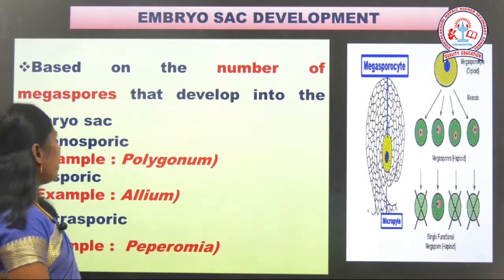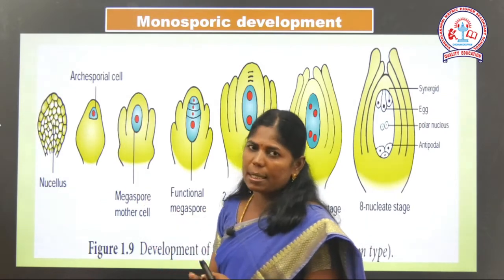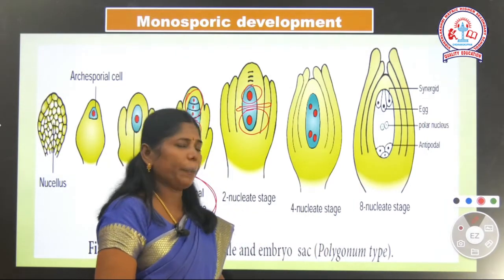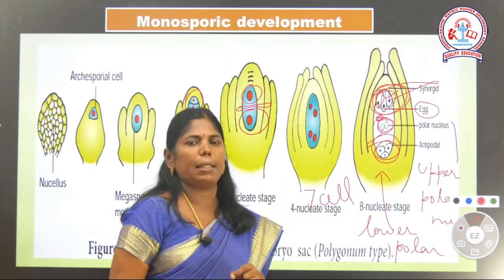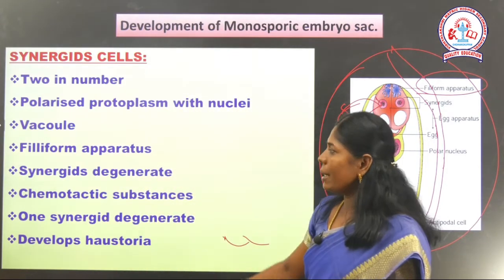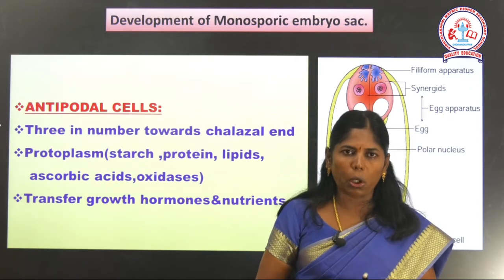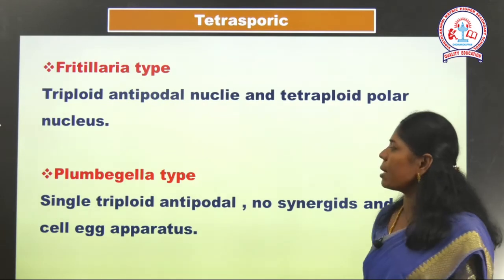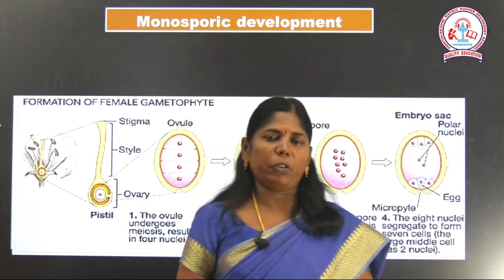Class XII Botany - Embryo Sac Development